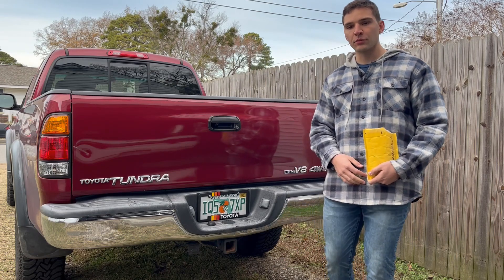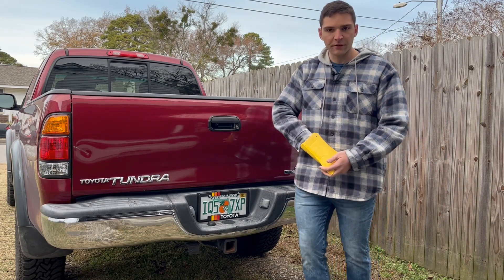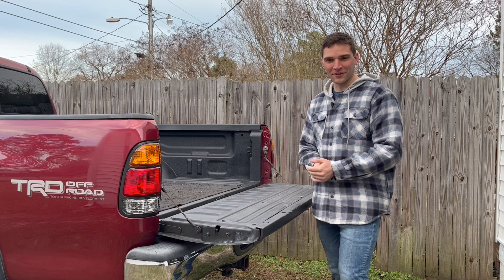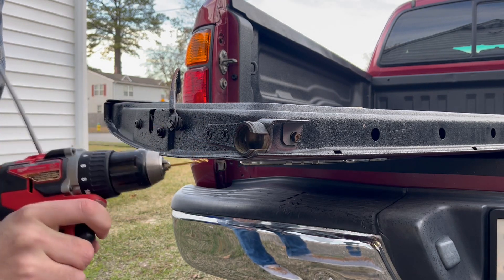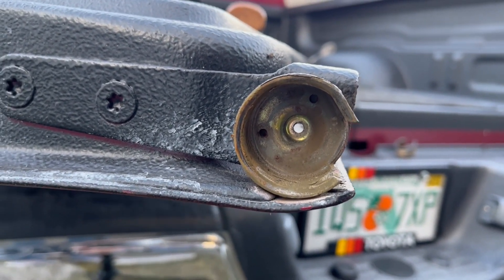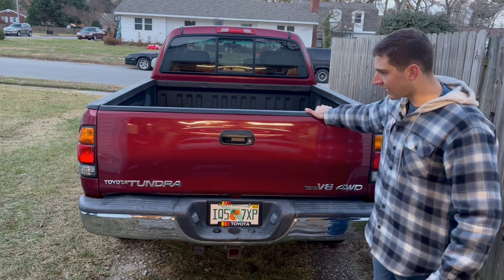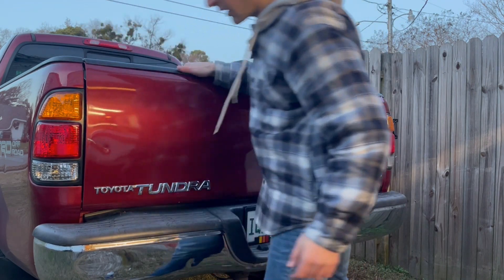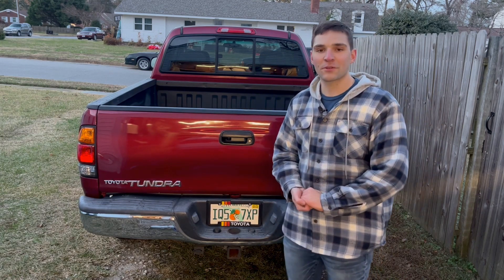First Gen Tundra tailgate rattle easy fix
Hey everyone, in this video I’ve got a solution to the rattling tailgate on my 2002 Tundra. This fix applies to rattling or squeaking tailgates on all First Gen Tundras and the bonus is that you get to support a small business run by a fellow first gen owner! Ryan over at @b40_built on Instagram is a great guy and I’m very happy with the product I bought from him. - Sal

Drill bit set
White lithium grease
Heat gun

00:00 - Intro
01:37 - Removing tailgate
02:50 - Removing old bushings
03:35 - Installing replacement bushings
06:37 - Replacing tailgate
07:10 - The results
08:54 - Outro